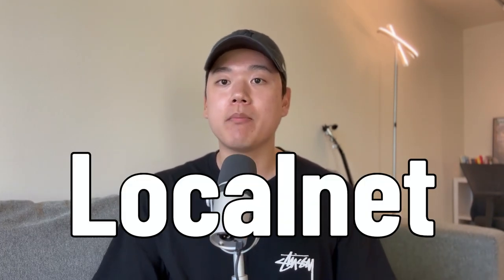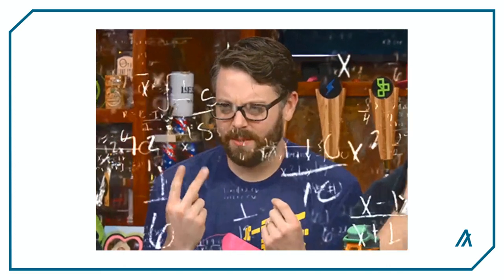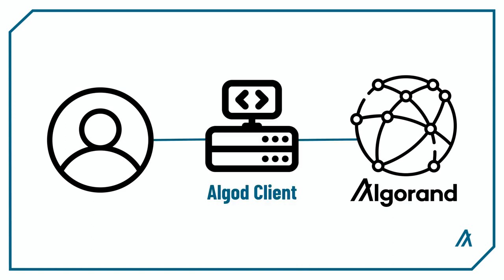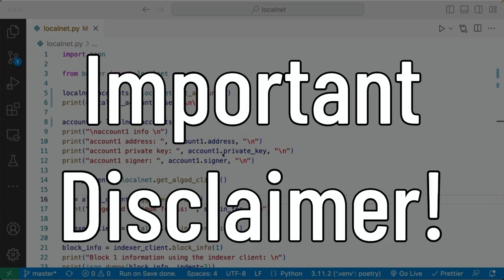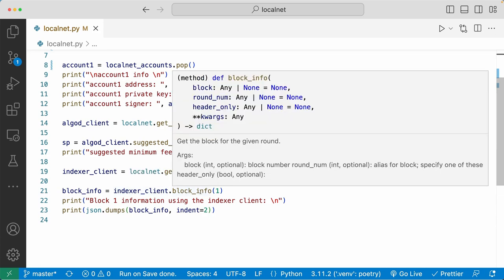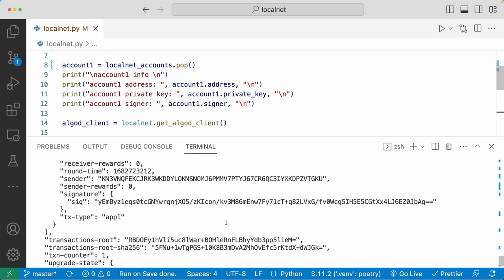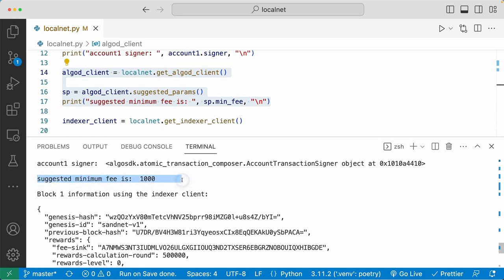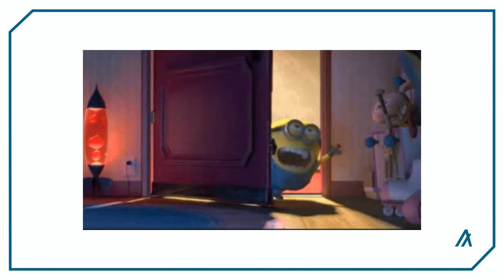#6 Beaker Tutorial for Beginners | Localnet Module - Easily connect with Algorand localnet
Before deploying any Algorand smart contracts to mainnet for production, the smart contract should be tested and debugged in an Algorand private local network. In this video, you will learn what the Localnet Module is and how you can use it to easily connect and work with a local private Algorand blockchain on your local computer.

00:10 Localnet Name Change
00:35 Sandbox vs AlgoKit Localnet
01:12 Why Localnet Module?
01:31 LocalAccount
01:49 get_accounts() Method
02:13 add_account() Method
02:25 get_algod_client() Method
02:44 get_indexer_client() Method
03:05 Code Demo
07:57: Conclusion

WHAT’S NEXT?
2. Ask all dev questions at our discord
3. Dive into our Developer Portal
4.